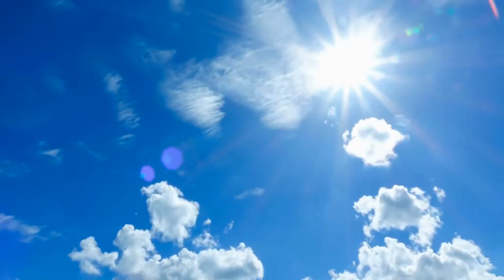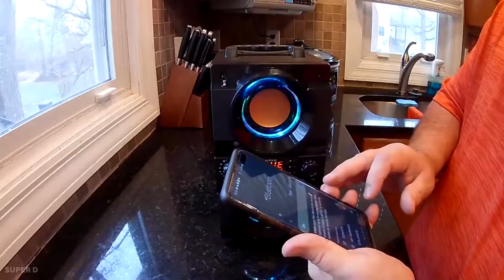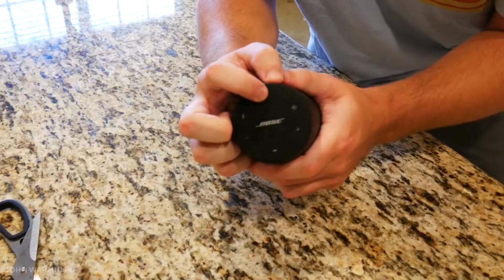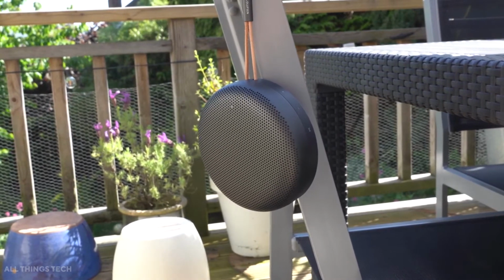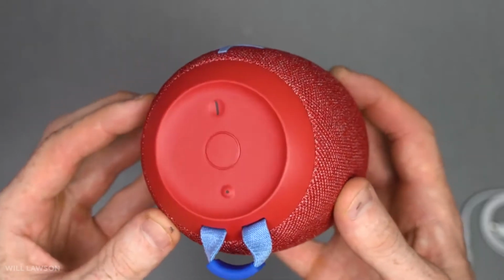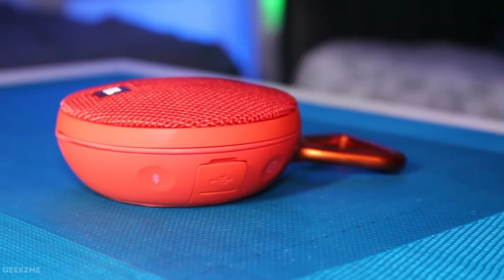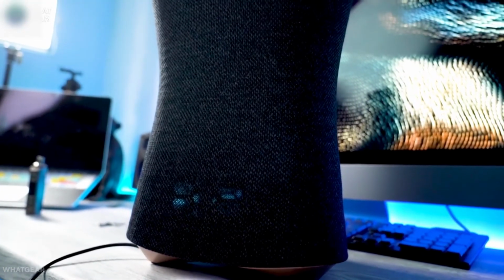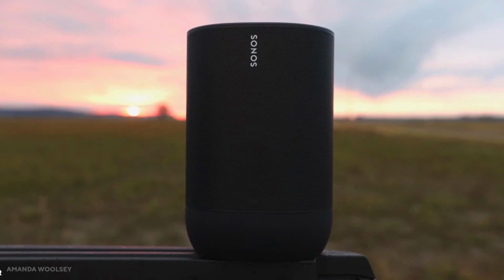The BEST BLUETOOTH Speakers for 2021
These are THE BEST BLUETOOTH SPEAKERS for 2021

Concepts: Tech, Gadgets, best tech, new gadgets, technology review, tech review, new tech, product reviews, mice, monitors, cars, top 5ves,  bluetooth speakers 2021, gpu, best wireless speakers, best Bluetooth speakers